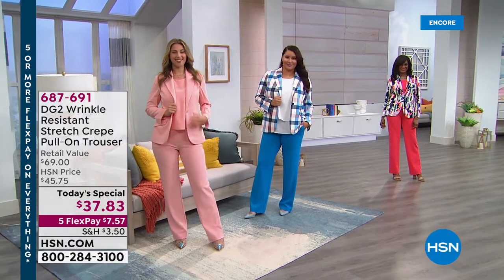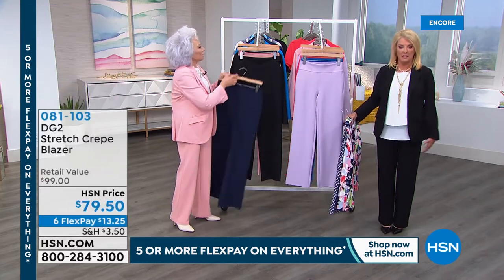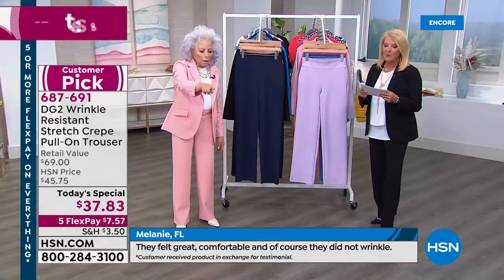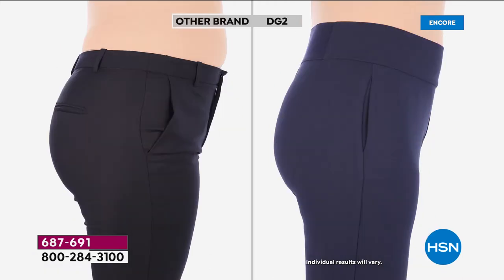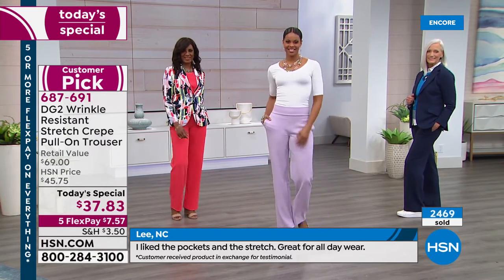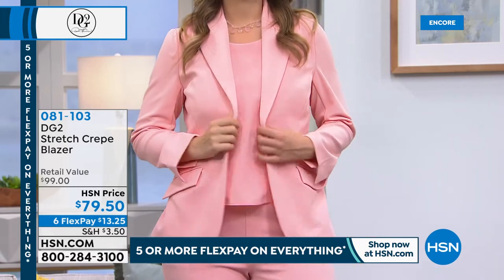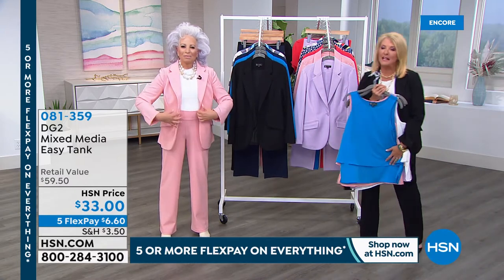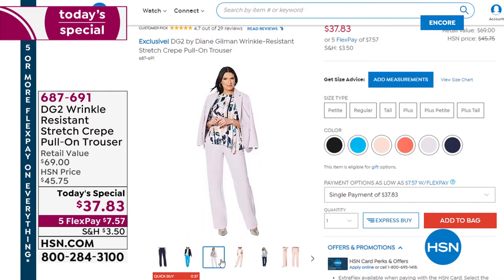HSN | Diane Gilman Fashions 02.16.2020 - 04 AM